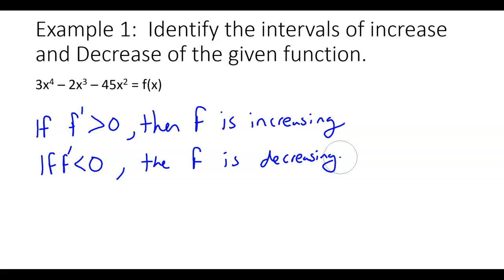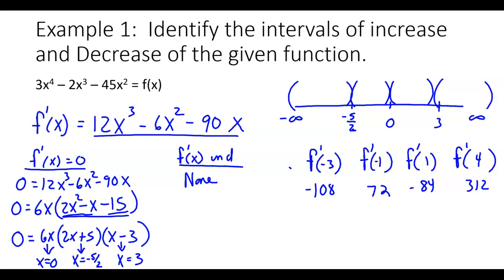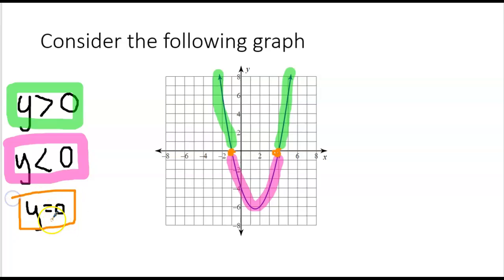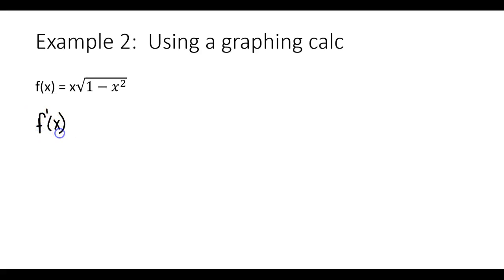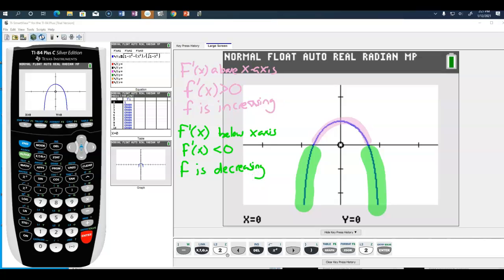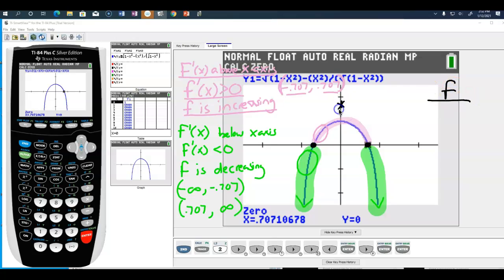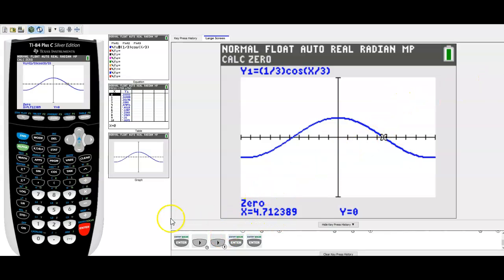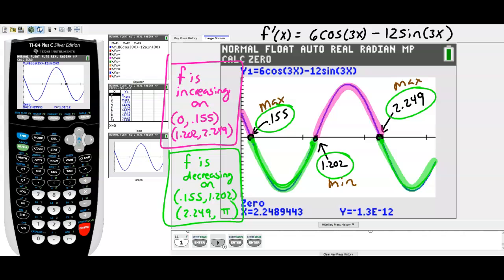Calc 5.5 Intervals of Increase and Decrease 20/21